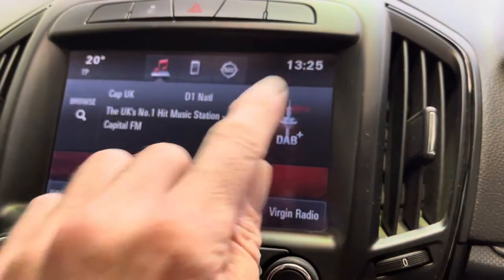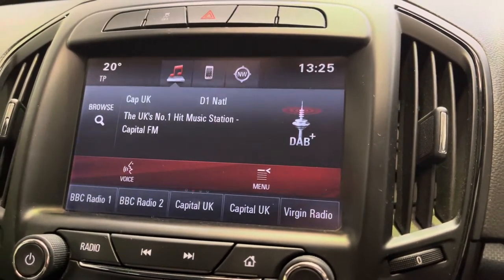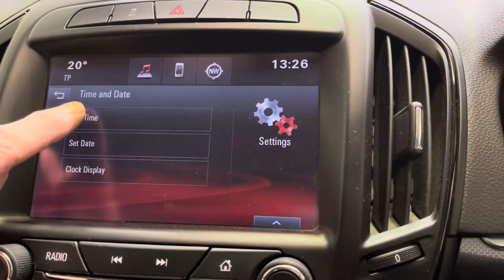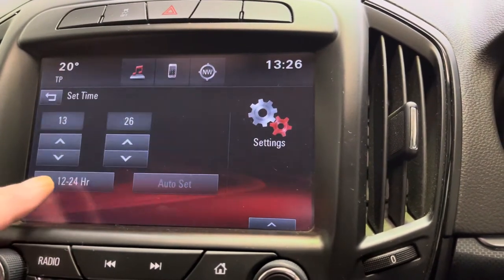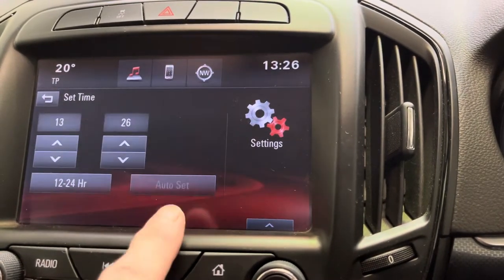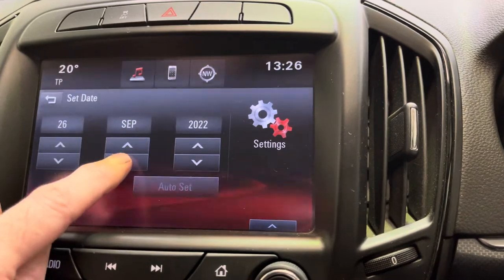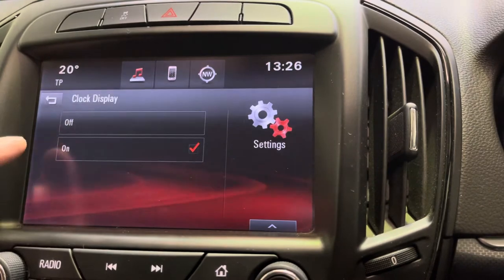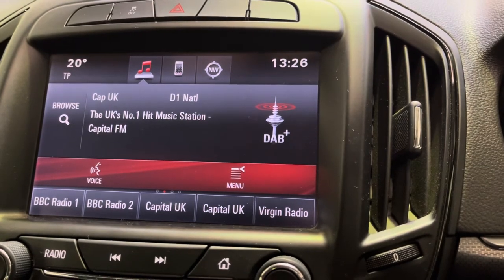Vauxhall Insignia Clock Setting How to set the time and date in the Multimedia Dashboard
This is how we reset the clock, set the time and the date on your Vauxhall insignia fitted with a multimedia dashboard